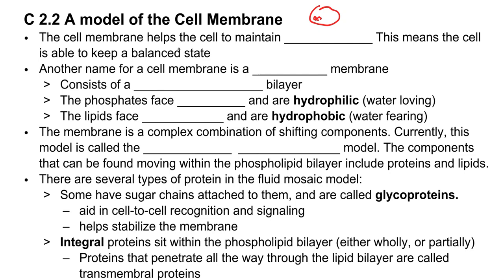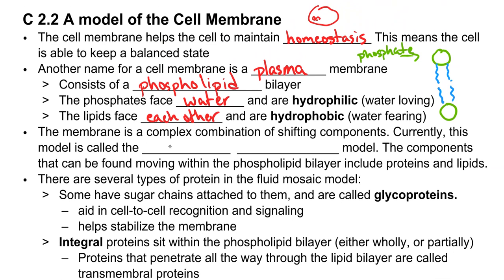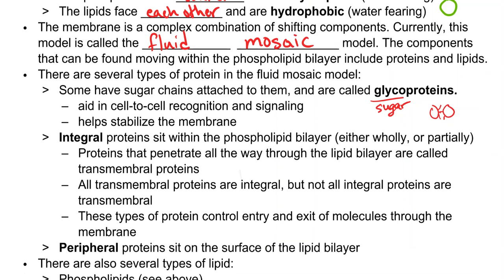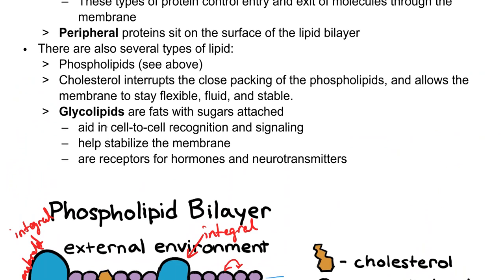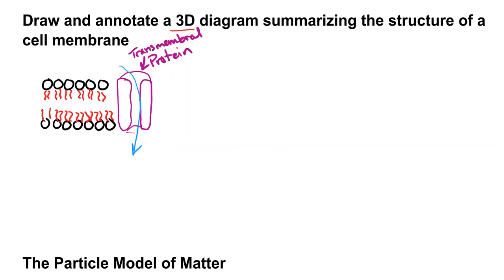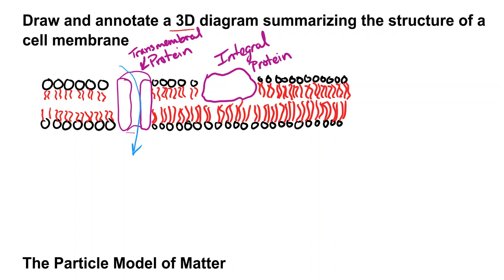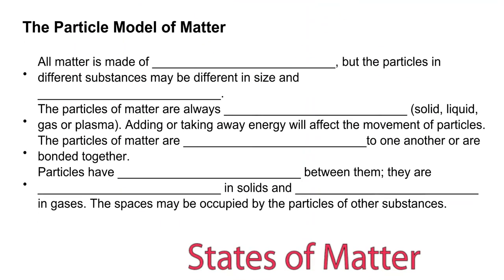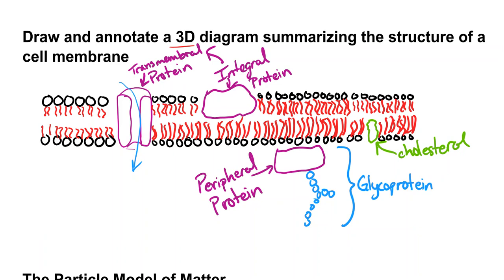Science 10: C 2.2 Cell Membrane and Fluid Mosaic Model